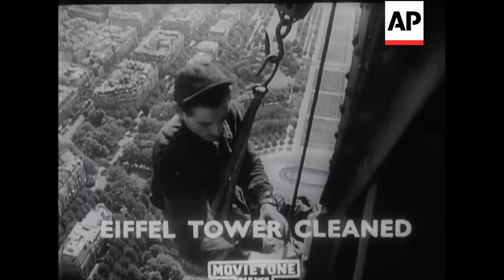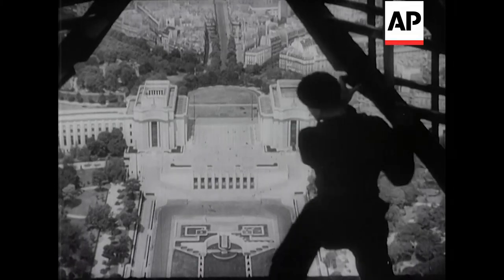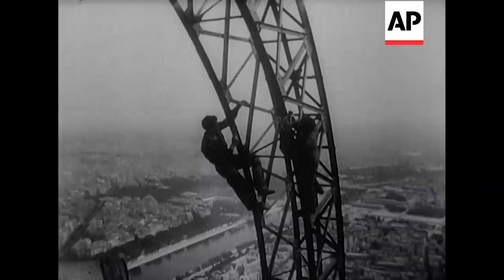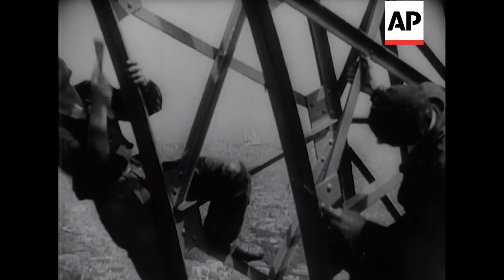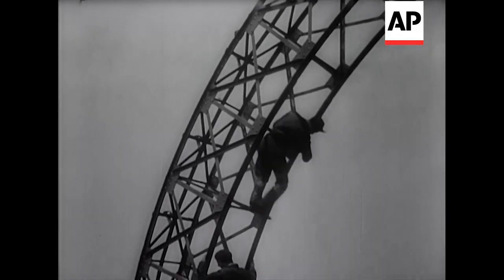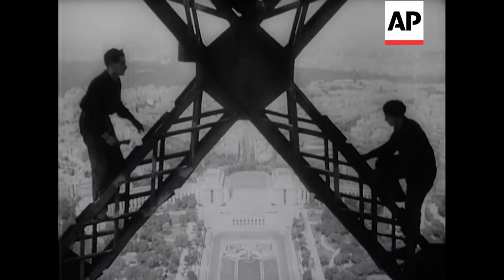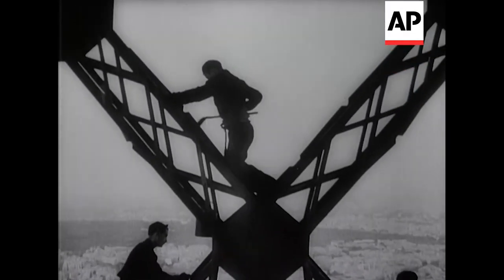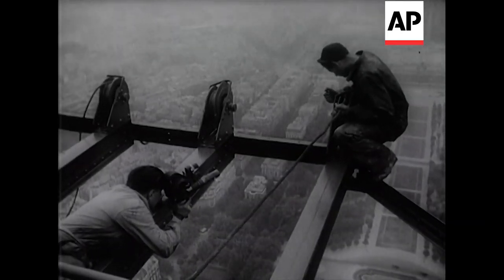Painting the Eiffel Tower - 1946 | Movietone Moment | 31 Mar 17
On the 31st March 1889 the Eiffel Tower first opened. Take a look back to 1946, when British Movietone reported on the re-painting of the tower - with men working at dizzying heights!

The Paris landmark gets its first coat of paint since 1938.

KS LS Eiffel Tower. Various shots looking across Paris from top and near the top of tower. Workmen and painters at work on same, walking along girders etc., oblivious of the height.

You can license this story for commercial use through AP Archive - story number is:  BM47313